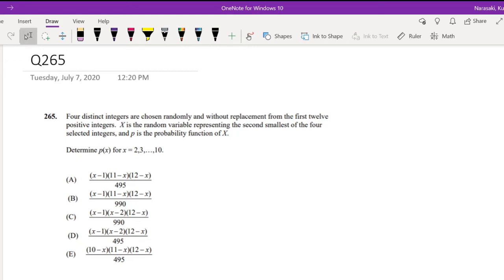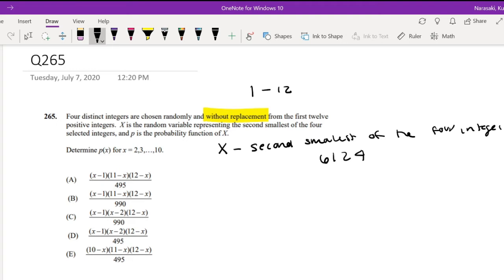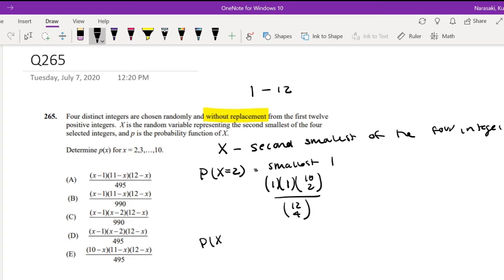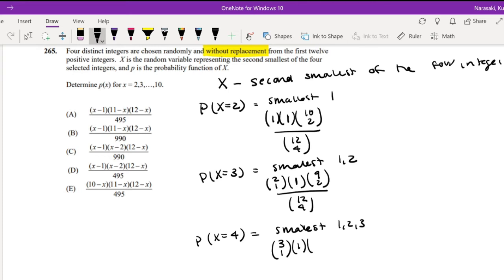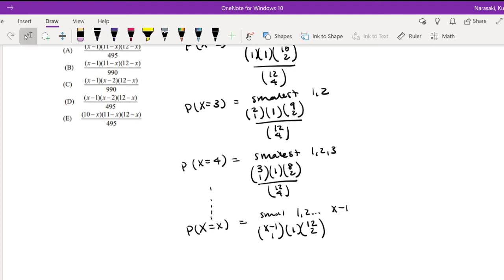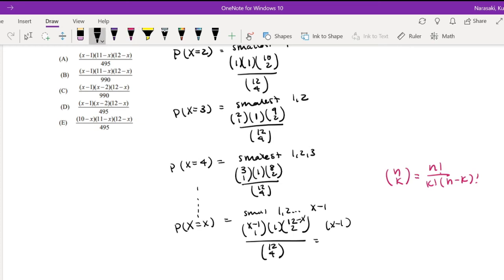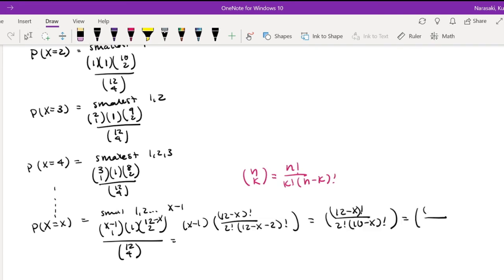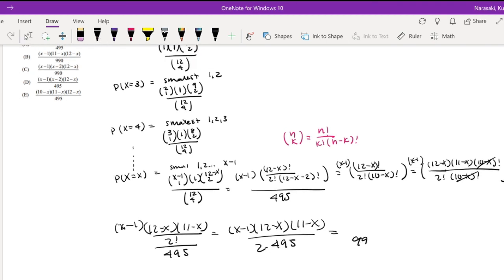SOA Exam P Question 265 | Combination probability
Four distinct integers are chosen randomly and without replacement from the first twelve positive integers. X is the random variable representing the second smallest of the four selected integers, and p is the probability function of X.
Determine p(x) for x = 2,3,…,10.